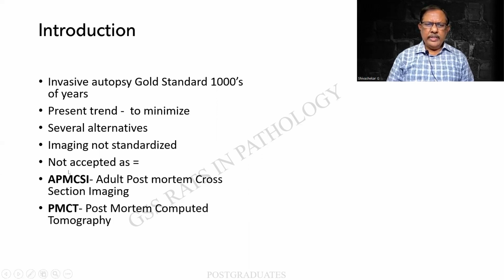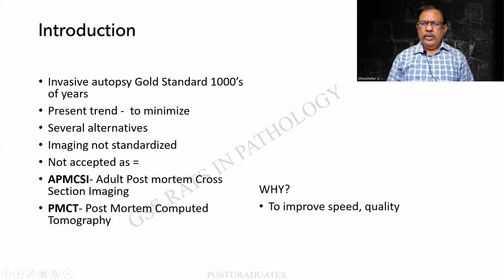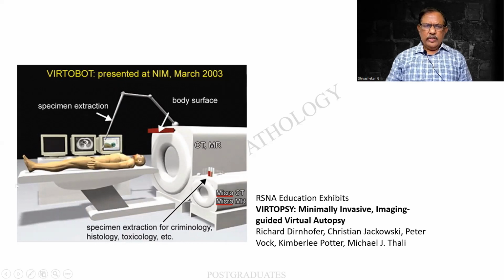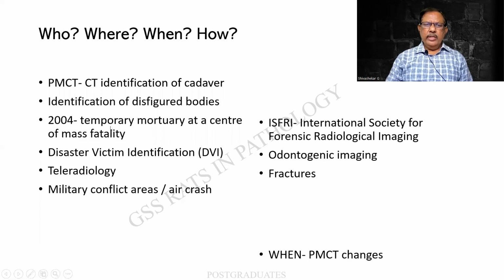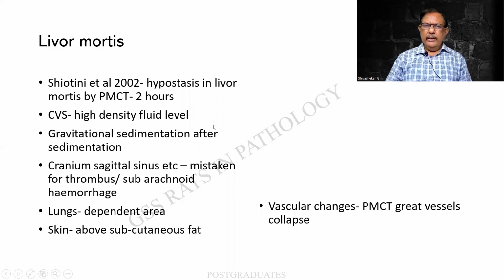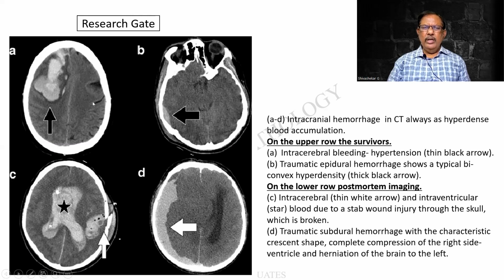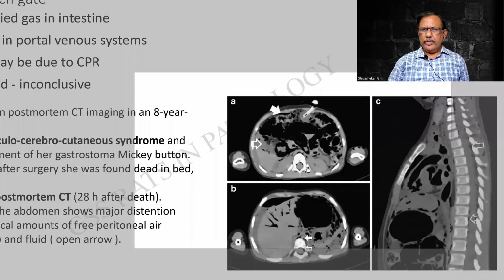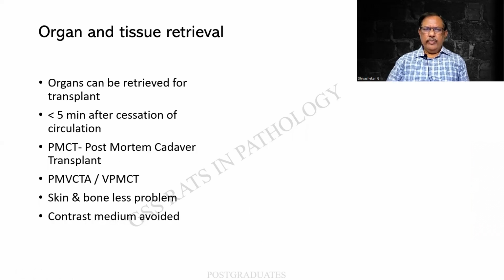POST MORTEM CT APPLICATION |RATS [GAME] |DR GSS |EXAM GOING POSTGRADUATES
Read the entire Play List  of Recent Advances on YouTube R.A.T.S